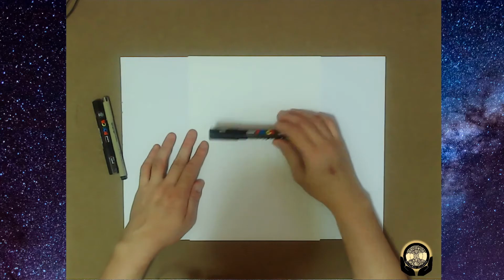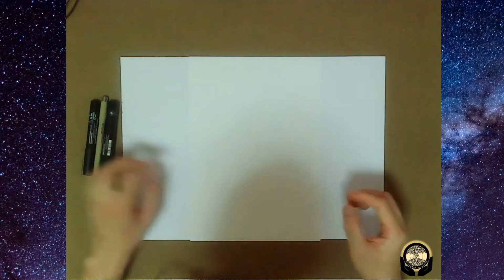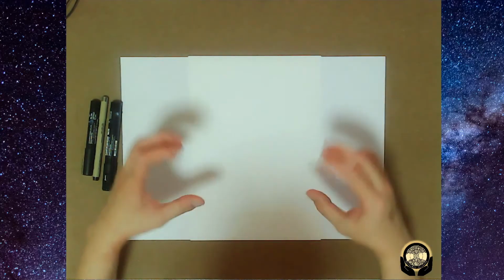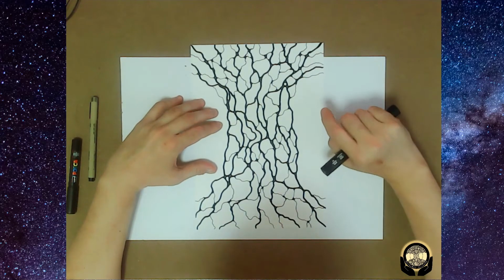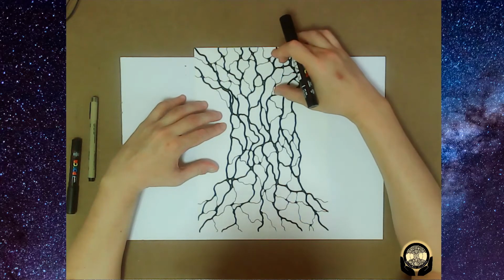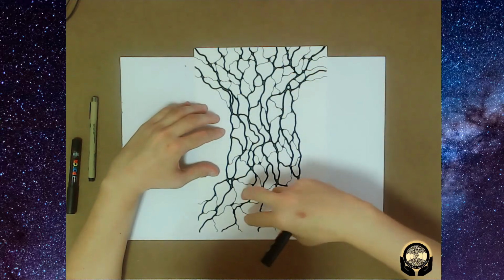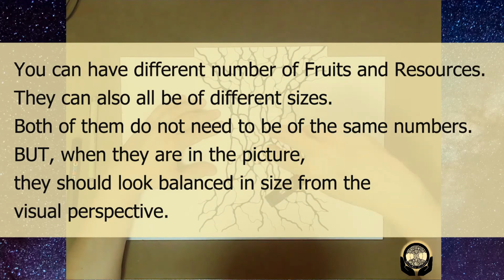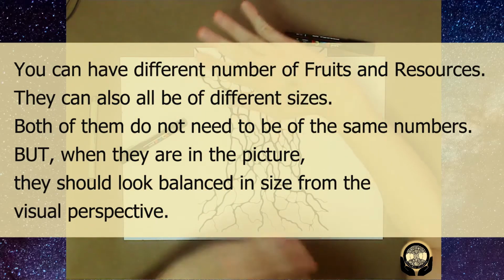The Basic Neurotree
In this video tutorial, you will learn how to draw a basic Neurotree. This tutorial will prepare you to begin learning how to draw using a Neurographic Neurotree Algorithm. This video is an updated version of an earlier one uploaded under the same title. Some minor adjustments had to made to the original video.)

NOTE : If this is your first time watching this video, please go through my first video first to learn the basics. This video was done assuming that you already have the basics.

Recommended Paper :
Fabriano Mixed Media Pad 250gsm (Highly Recommended, I use this)

Markers/Pens for drawing :
Uniball Signo Air Black
Sharpie Twin Tip
Zebra Twin Tip Oil Based Marker
Uniball Signo Coloured Gel Pens

Recommended Coloured Pencils :
Lyra Polycolor (Artist quality on a budget)
Faber Castell Creative Studio Goldfarber (Highly recommended)
Faber Castell Premium Coloured Pencils (Budget Option)
Derwent Chromaflow
Koh-I-Noor Polycolor (Better Quality, but not the BEST)

Recommended Watercolour Pencils
Lyra Aquarell (Artist quality on a budget)
Norberg & Linden 72 colours (Budget set)
Koh-I-Noor Mondeluz 24 colours (Higher quality than Budget sets)

Recommended Sharpener :
Tgaal Sharpener (Highly Recommended)
Staedler Sharpener

Markers/Pens for Fixation and Field Lines :
Uniball Signo Broad White/Silver/Gold
Uni Posca Paint Markers Extra Fine set 21 colours
Uni Posca Paint Markers Extra Fine set 12 colours
Artistro Acrylic Markers 12 Colours
In case you like Art Markers, go over to Aliexpress.com and search for Touchnew Markers
(under USD$1 per marker as off Feb 2022, you can buy individually)

Recommended Soft/Hard Pastels :
Koh-I-Noor Pastel Pencils 24 colours
Sargent Art Chalk Pastel (Super Budget grade)
Mungyo Pastels (Budget slightly better quality than Sargent)
Lyra Polycrayons (Hard Pastels) (Budget but high quality)
Gallery Artist Soft Pastel 12 Colours (Budget but high quality)
Soho Urban Artist Soft Pastel 48 colours (Affordable, Best of this lot)

Recommended Watersoluble Oil Pastels/Crayons :
Mungoyo Water soluble Oil Pastels
Lyra Water soluble Pastels

Special Fixative Recommendation :
Any fixative will do, if price is not an option.
Winsor & Newton Fixative (The one I use when I am lazy, or in a hurry)
SpectraFix (THE ONLY non-toxic, real fixative option)
Suave Hairspray (Fixative Alternative, was cheapest at time of search)

Note : Using Hairspray as fixative means you do not have to protect from Over sprays as much;
because they are not water resistant, hence any over sprays can be washed off easily. Hairsprays
are also non-archival.